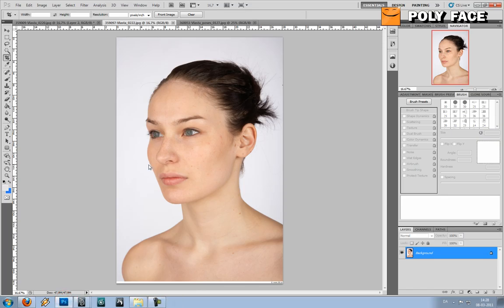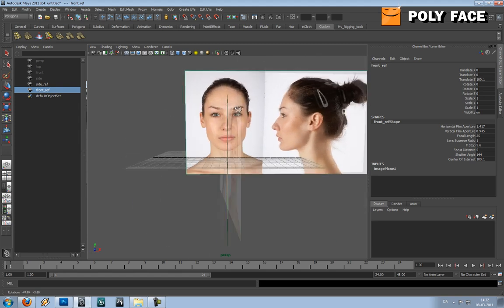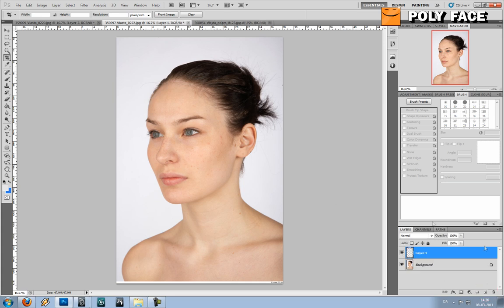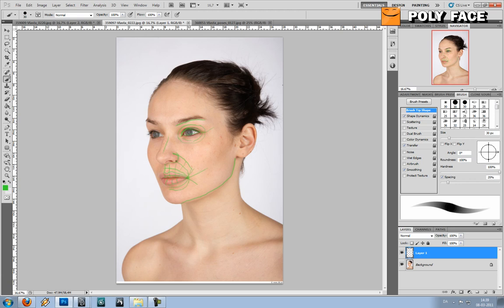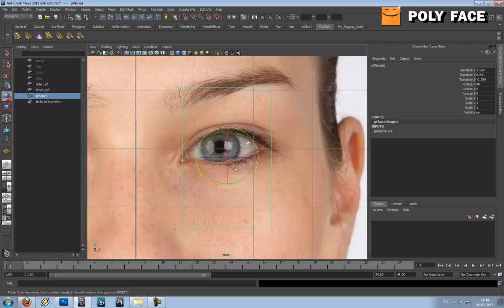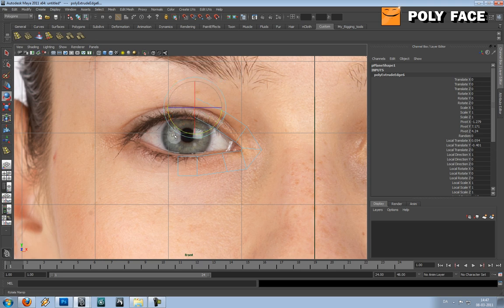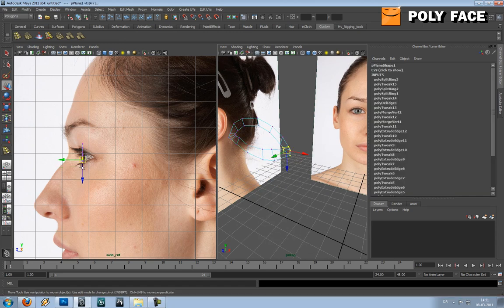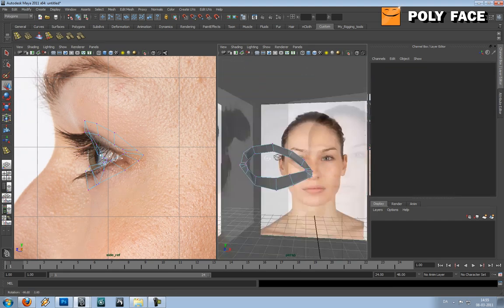Head Modelling 1 of 2 - Maya Tutorial - 2/4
This tutorials diggs deep into the unknown land of head modelling. If you are new to modelling. This will be a great tutorial for you. After the Tutorial you can write Modelling as a skill on your dating site. I'm sure you are going to score with that skill.

I would like to credit my modelling teachers. I learned much from them and they really know what they are doing:

The follow up for this tutorials is comming out next week.